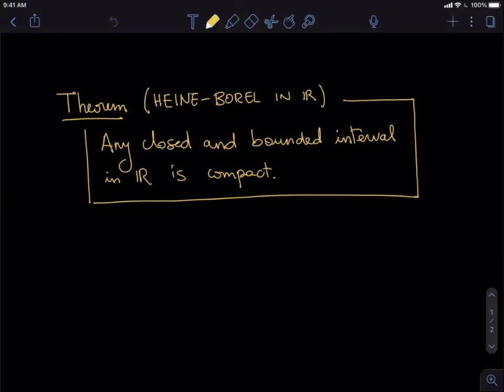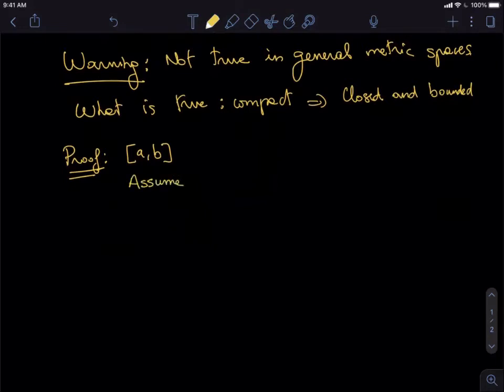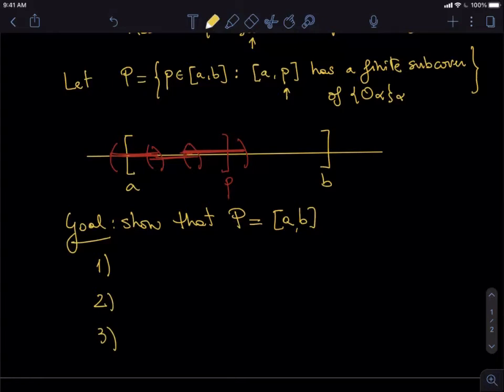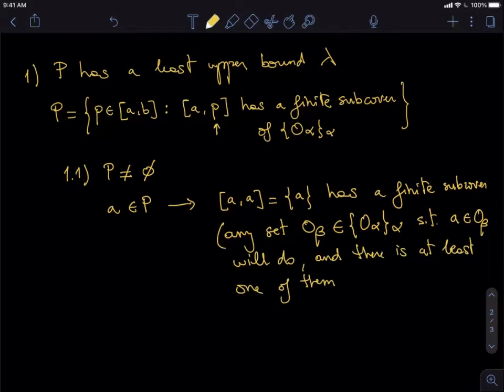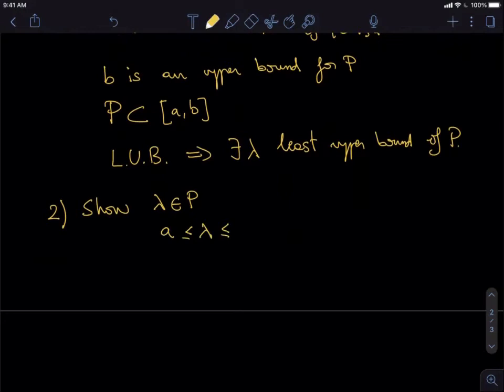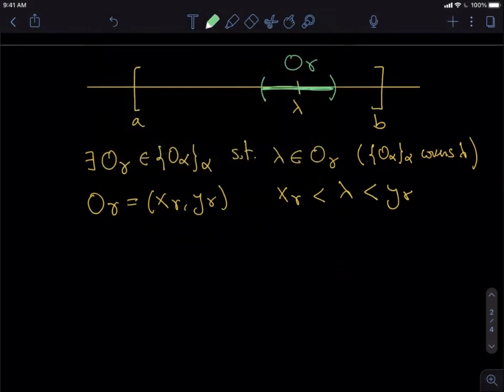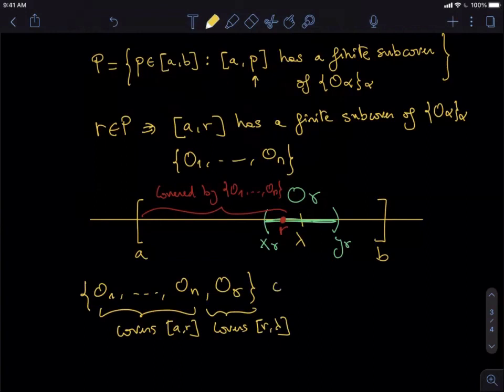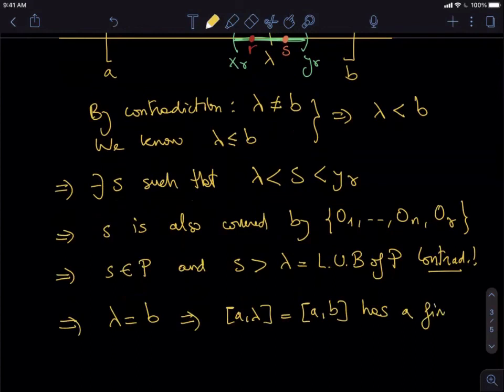W6 V1 Heine Borel in R